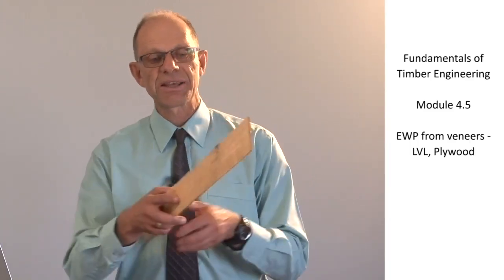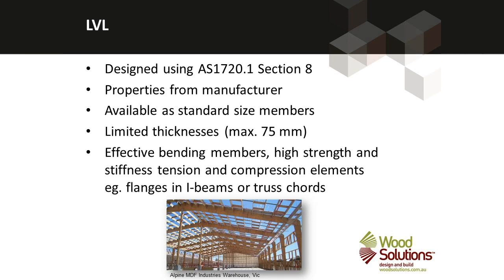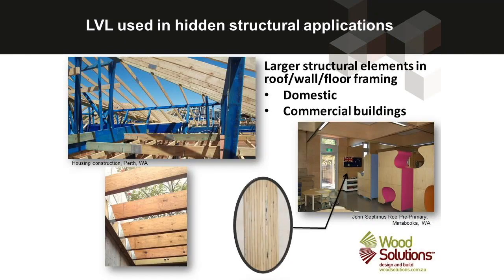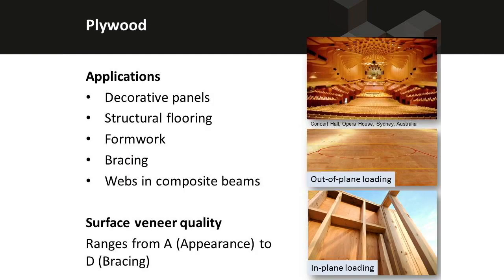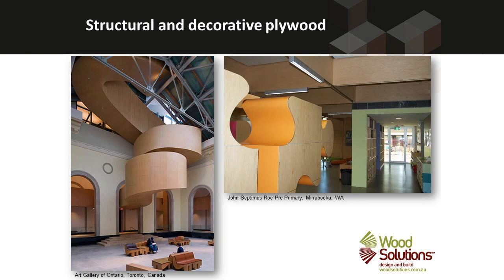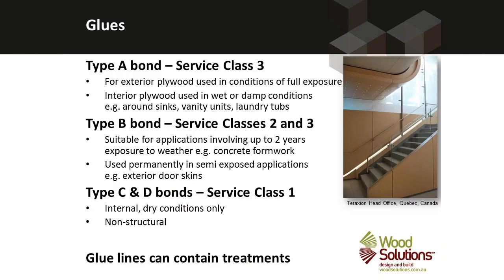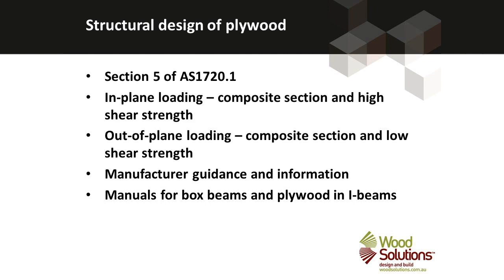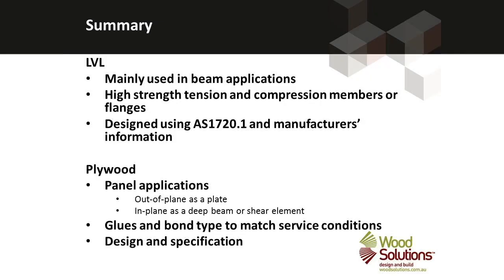Fundamentals of Timber Engineering. Module 4.5 EWP from Veneers - LVL, Plywood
The Fundamentals of Timber Engineering educational learning resource package has been developed to help deliver timber engineering topics in institutes that do not currently teach timber through ‘stand-alonestudent-directed learning’, or in institutes where timber engineering is already included, to ‘assist lecturers in their face-to-face delivery’.

The educational learning resource package contains three elements:
1) stand-alone presentation videos and supplementary video clips
2) PowerPoint files
3) assessment questions

For stand-alone ‘student-directed learning’ students can learn at their own pace using the presentation sequence suggested below; they would be provided with access to all topic presentation videos and video clips.

contain comprehensive materials, including PowerPoint files and videos.

Face-to-Face Delivery by Lecturers
For face to face use, lecturers can use the PowerPoint files to deliver the lecture themselves. Lecturers can also use some of the videos as an audio-visual commentary to the PowerPoint presentations.
Lecture 1
1.1 Timber Structural Systems
1.2 Understanding Timber
1.3 Engineering Properties of Timber
1.4 Timber products
1.5 Design of Structural Timber Products

Lecture 2
2.1 Serviceability of beams
2.2 Capacity of bending members

Lecture 3
3.1 Capacity of tension members
3.2 Capacity of compression members
3.3 Connections
3.4 Nailed and screwed Connections
3.5 Bolted and coach screwed connections

Lecture 4
4.1 Durability
4.2 Sawn timber
4.3 Engineered Wood Products
4.4 EWP Glulam, CLT
4.5 EWP LVL, Plywood
4.6 EWP Other